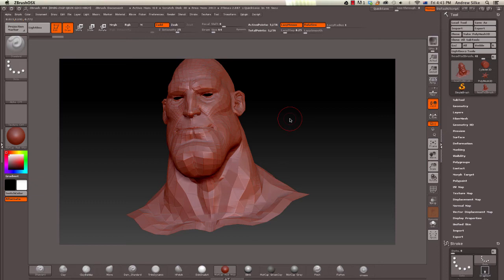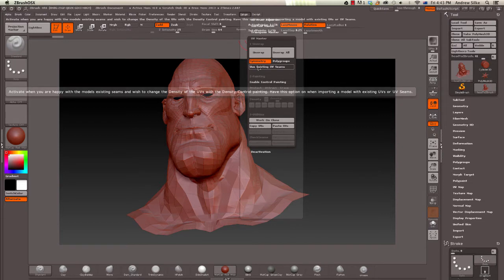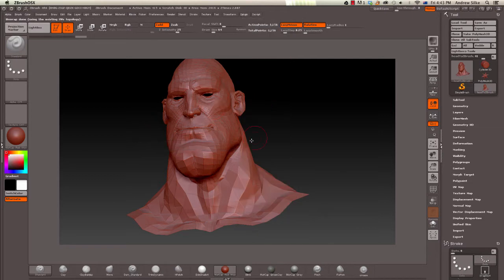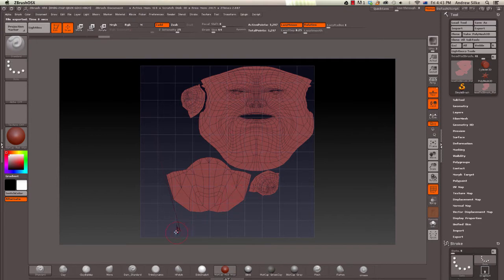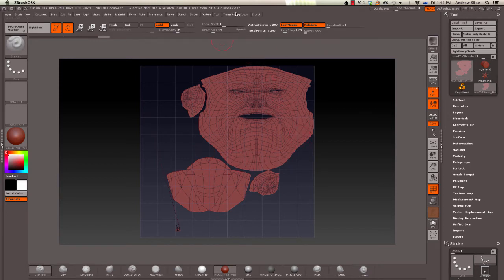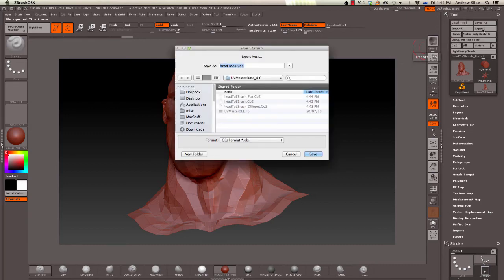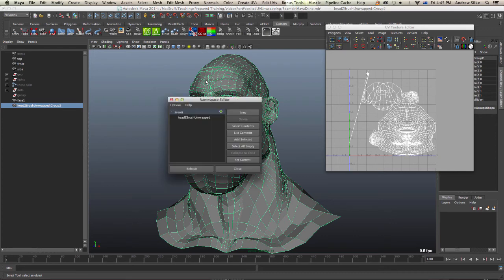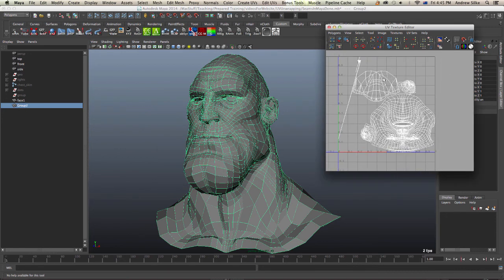ZBrush: UV Master (ZBrush Maya UVs 4/7)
Software: Maya 2014, ZBrush4r6